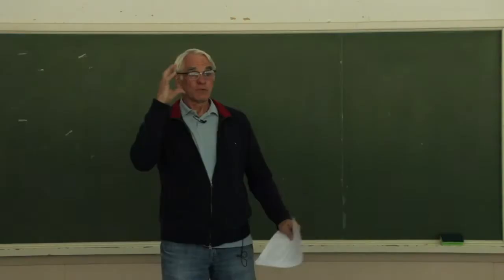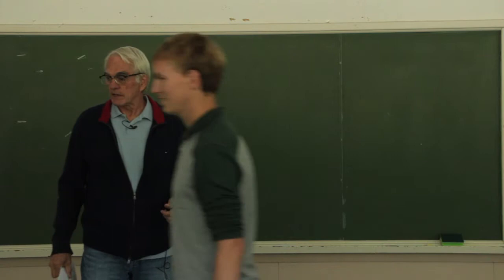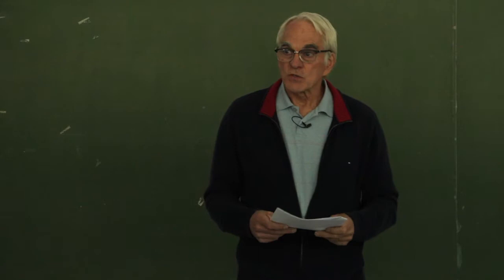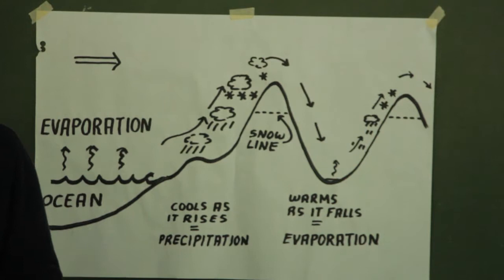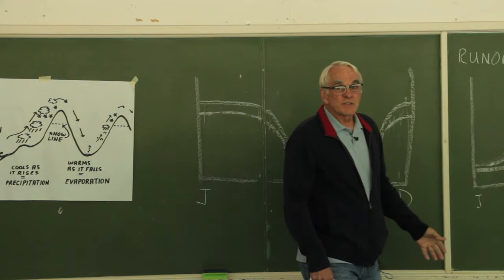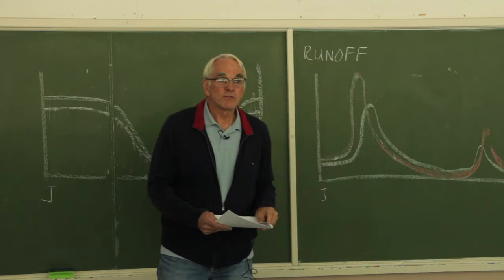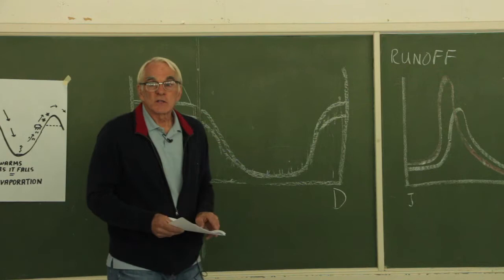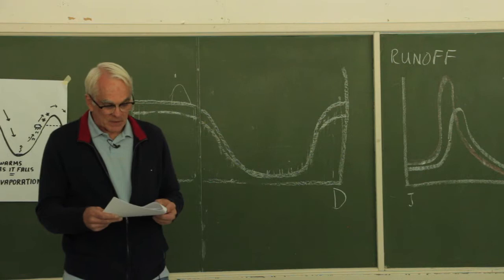Relationships Between Climate Change and Rivers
A presentation packed with timely information by Frank Fowler M.S. in Geology.

Frank Fowler was an instructor of Geology and Hydrology at Selkirk College. He studied at the University of Minnesota.

Support from the RDCK Discretionary Fund and the CBT Sponsorship Fund.